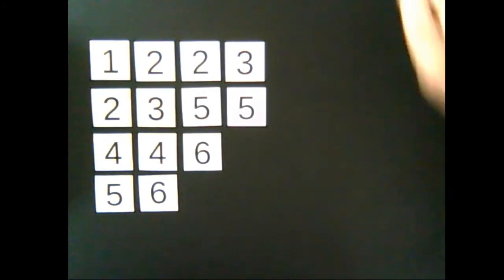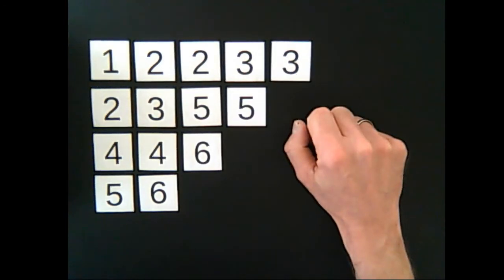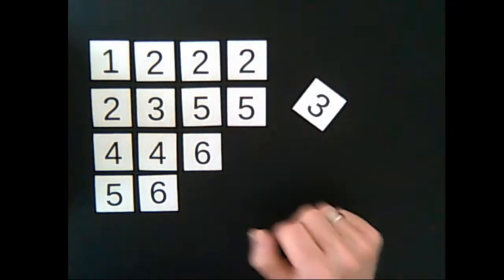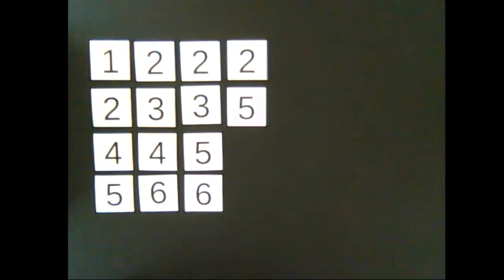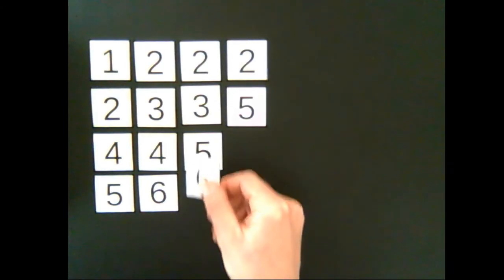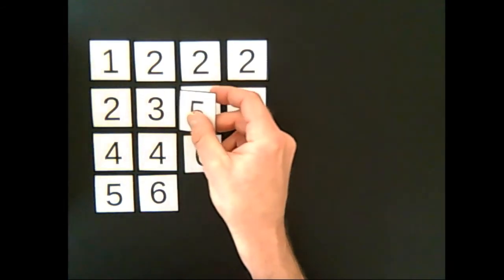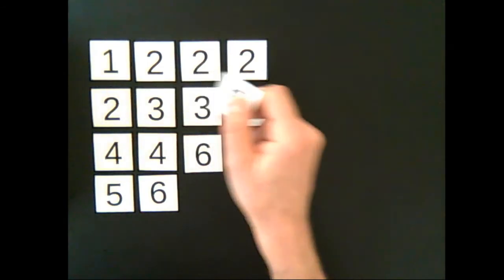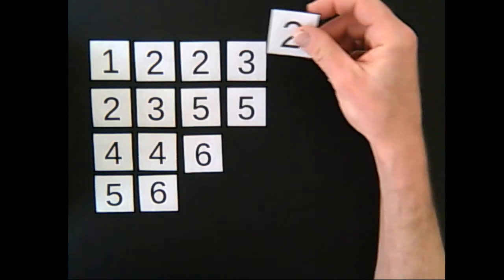row insertion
example from Fulton Sec. 1.1